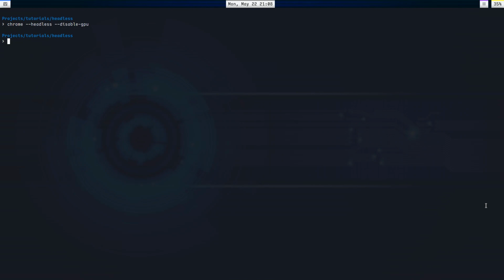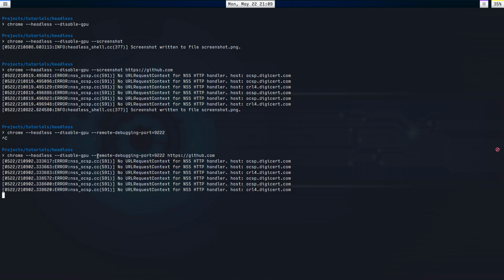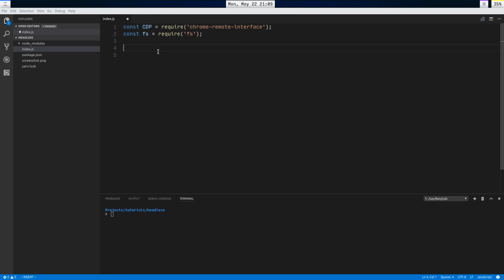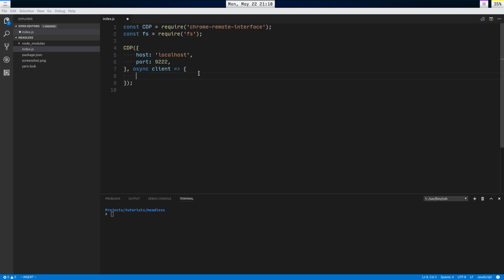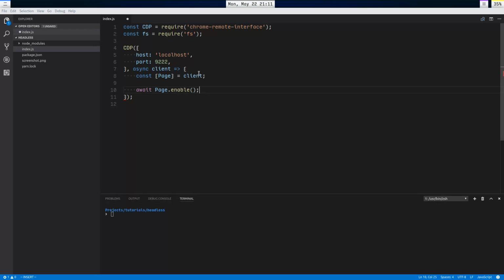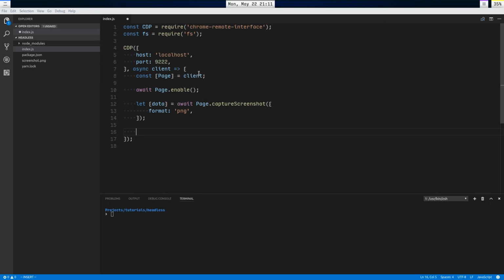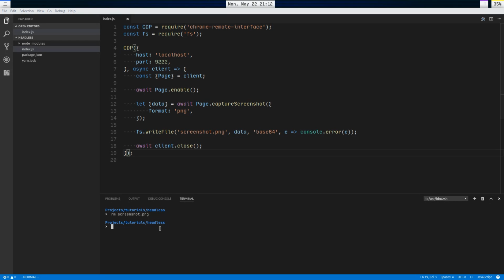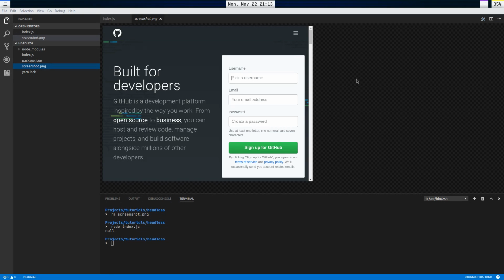Introduction to Chrome Headless (Node.JS Automated Screenshots)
NOTE: Something happened to this recording, and the video got messed up. Sorry!

An introduction to using and scripting Chrome headless. Writing a NodeJS script that takes a screenshot automatically.